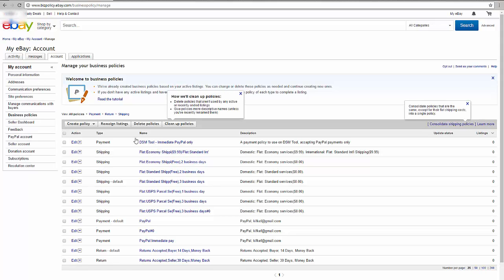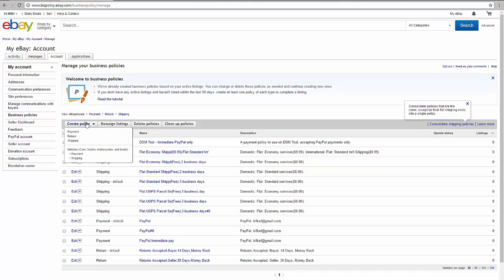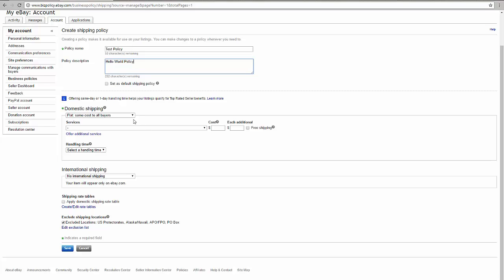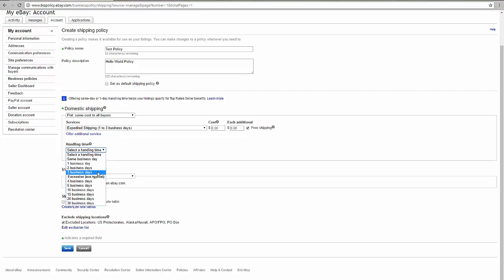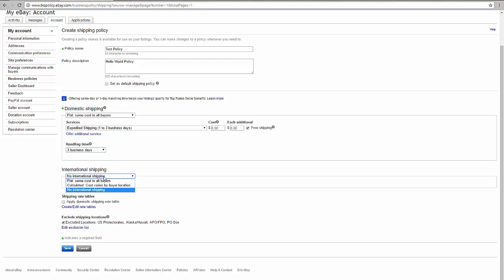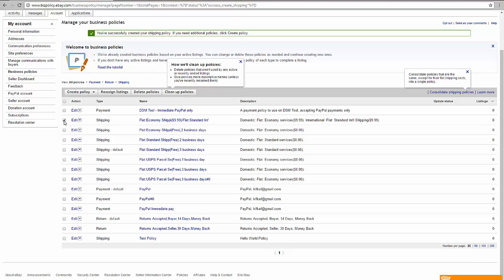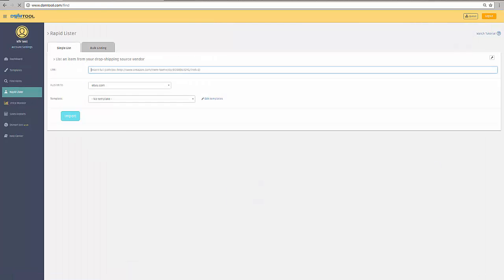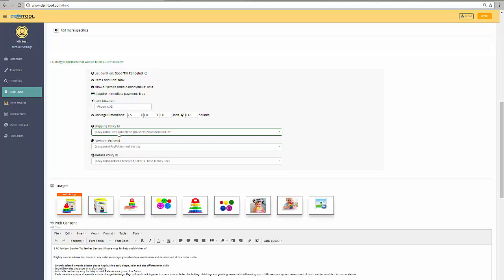Drop Shipping Tip #2 - How to configure eBay Business Policies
Business policies are the payment, postage and return details you specify for buyers in your listings. This tutorial will tell you how to do that in eBay and synchronize it to your DSM Tool account.

No more issues with eBay policies!